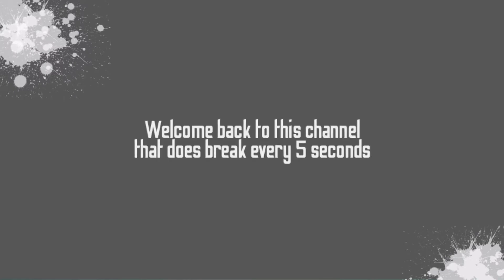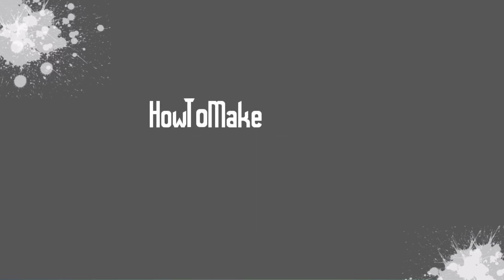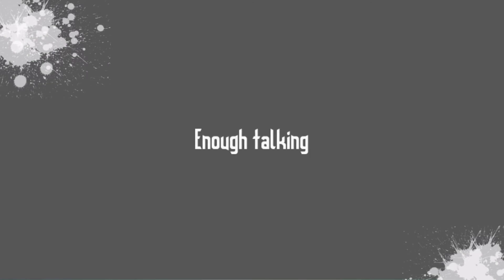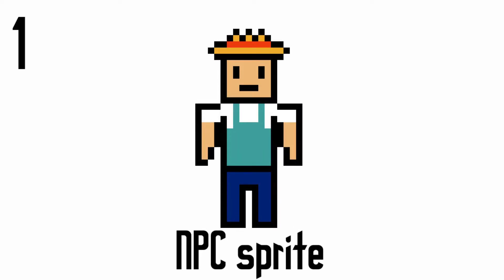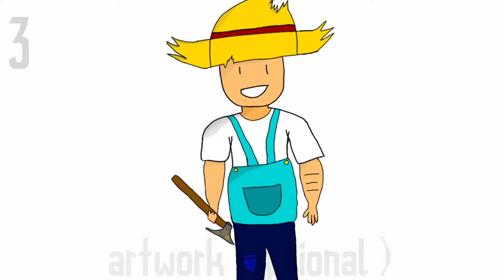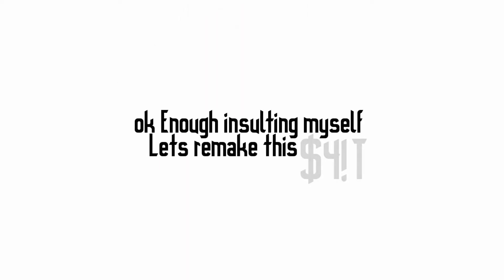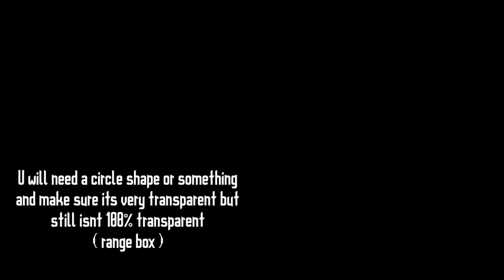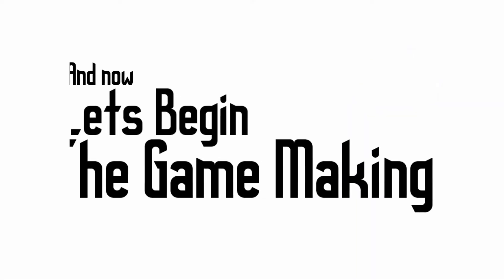How to make talkable NPC in your game | PocketCode Guide #12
Hi again. Finally im bacc from break and making videos again ( Hopefully ) and today im gonna teach u how to make talkable NPC in pocket code. enjoy :D

and btw ( if u dont know )
Pocket code is a 2D game maker on mobile that u can download in playstore

Time stamp
00:24 Ingredients
01:04 NPC sprite
01:20 Rangebox
02:19 button
03:10 Dialogue
04:52 Artwork ( Optional )
05:15 Result

$tay
¢alm
∆nd
¶lay
GAMES